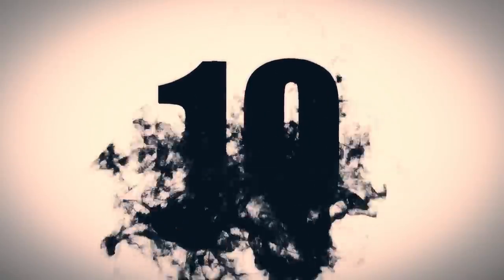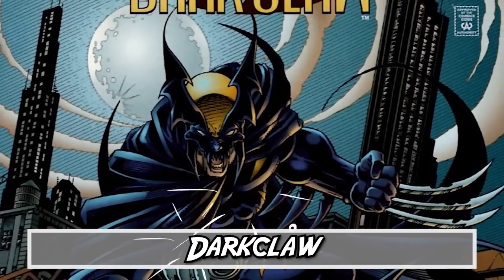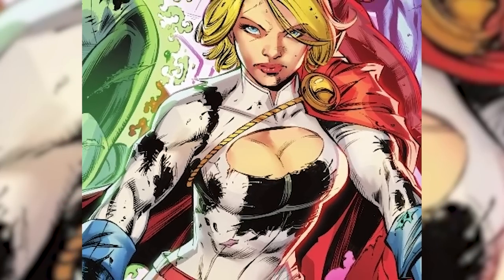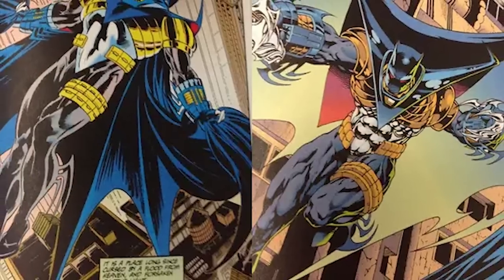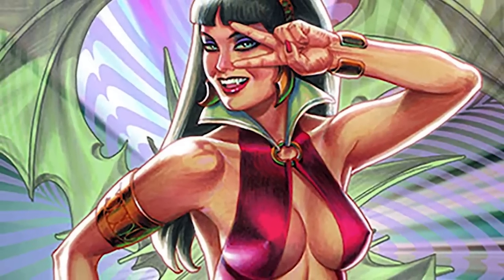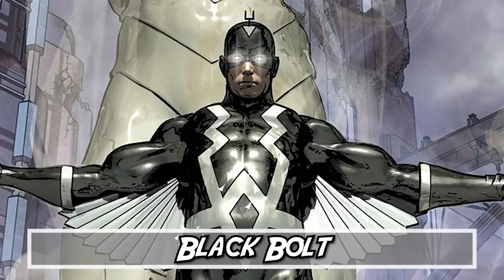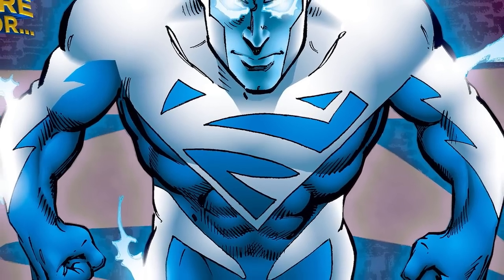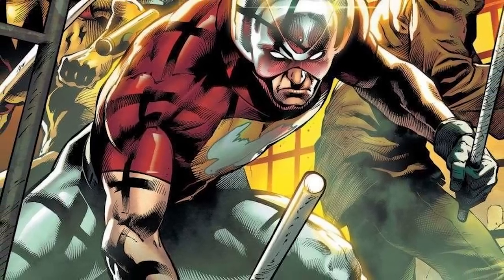Top 10 Bizarre Superhero Outfits That Actually Worked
In this video, we're taking a look at the top 10 bizarre superhero outfits that actually worked. From the Bat-Suit of Justice to the Hulkster's green and neon ensemble, these outfits are all worth checking out! Whether you're a superhero fan or not, these outfits are sure to attract attention and show your nerd side! We breakdown each costume in detail and explain why they work, from tech to fashion to practicality. So what are you waiting for? Let's take a look at the top 10 bizarre superhero outfits that actually worked! Today on Top Ten Nerd, we bring you our comics explained list of the Top 10 Bizarre Superhero Outfits That Actually Worked.

Time Codes:
0:00 - Intro
0:18 - Thor 90's
1:22 - Spy-D
1:50 - Darkclaw
2:58 - Power Girl
4:15 - Azrael Batsuit
5:43 - Vampirella
6:51 - The Crossing
8:16 - Black Bolt
9:16 - Superman Blue
10:38 - Peacemaker

Edited By:
Emilio José Landázuri Andrade